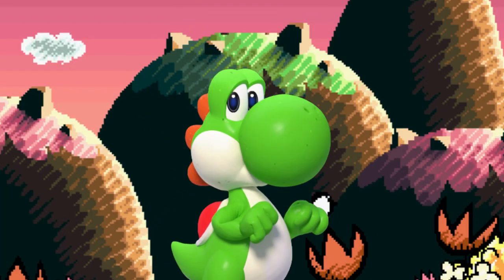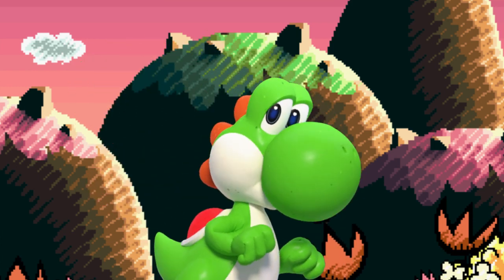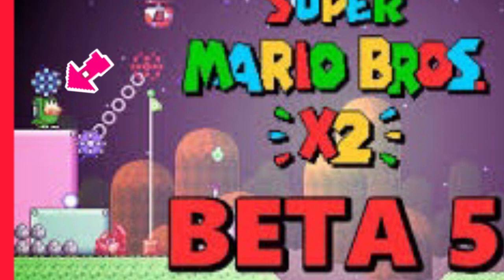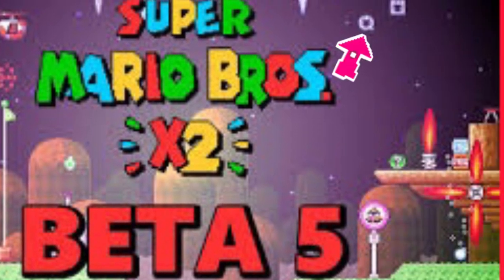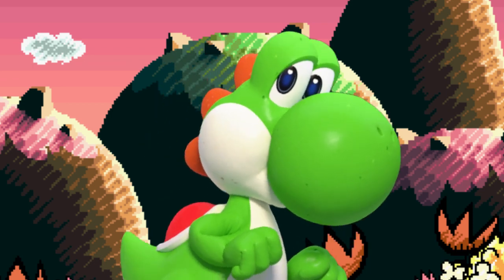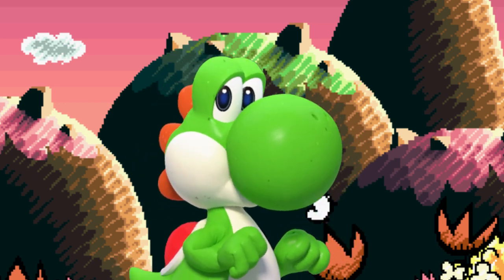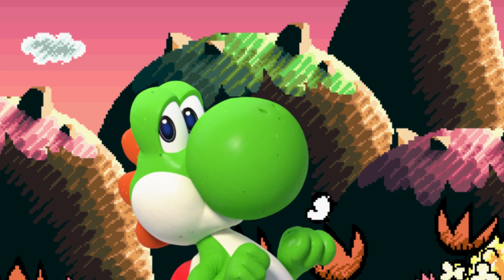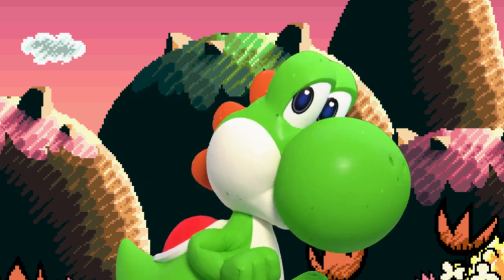Super Mario Bros X got it’s first update in FOUR YEARS!!!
The wait is over! SMBX2 Beta 5 is finally coming! In this video I talk about some small things we can expect from the trailer as well as what I’d like to see.

-Yoshi Plush Studios 2024